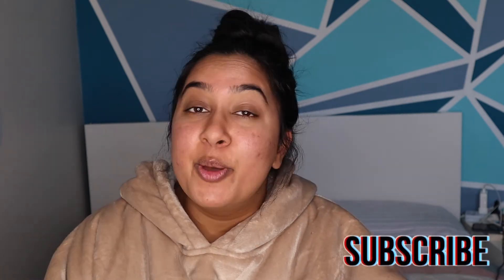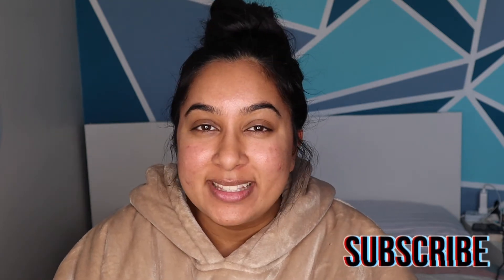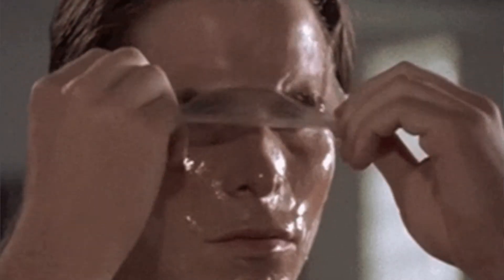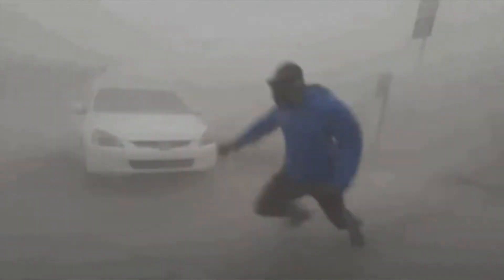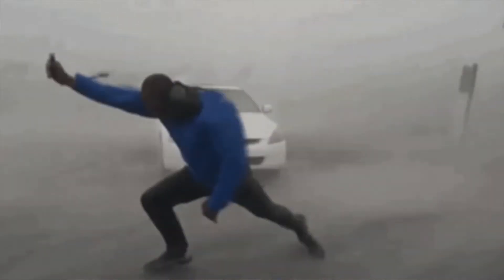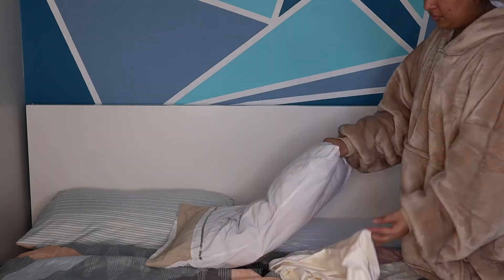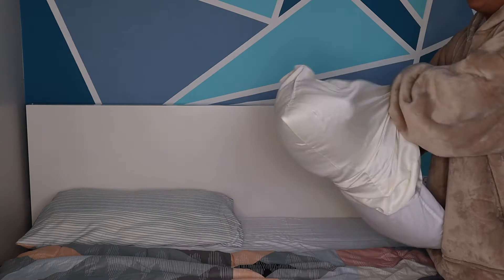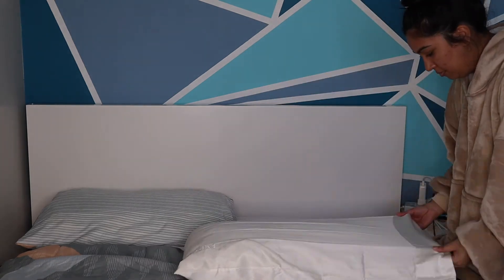I Bought A Silk Pillowcase & This is How it Went....| SILVI REVIEW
Hey guys,

I hope you enjoyed my review on the Silvi Anti-Acne Pillowcase! All my reviews are 100% my own opinions & thoughts and I have not been sponsored to make this video. Please let me know of any other reviews you want me to do in the comments below :)